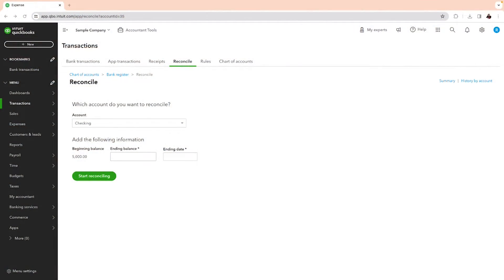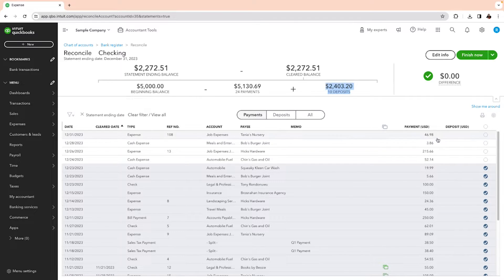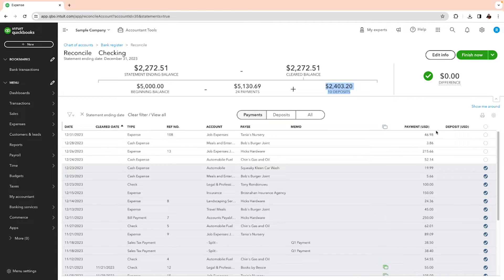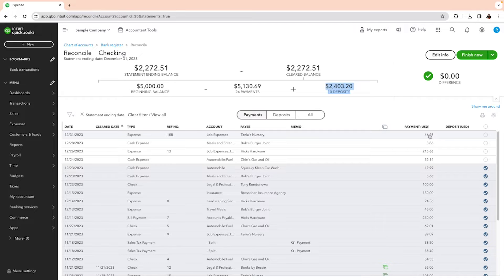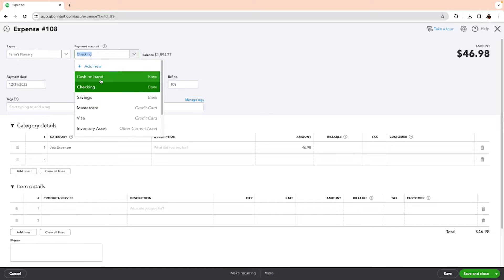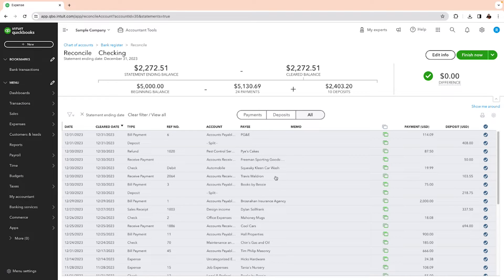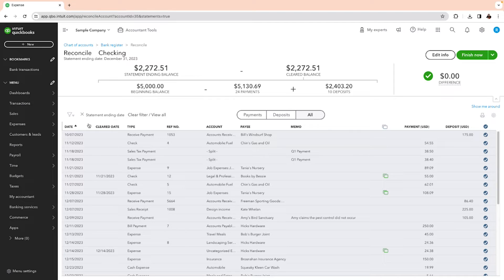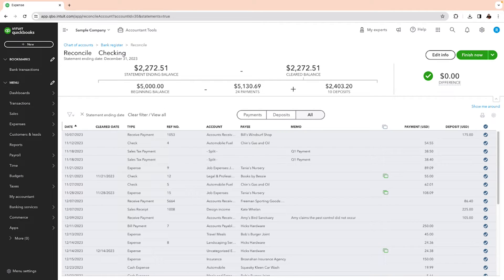Reconciling in QuickBooks Online What to do When Transactions are not Matching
This is an easy step by step tutorial on reconciling QuickBooks Online and what to do when transactions are not matching with the bank statements.